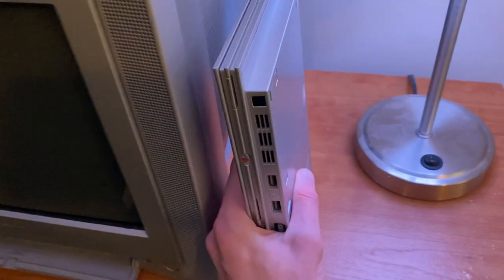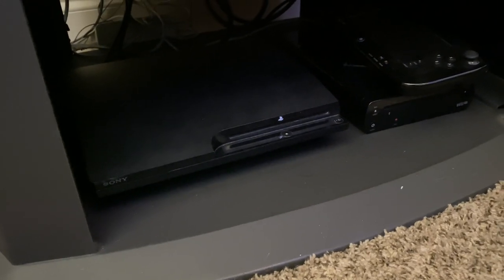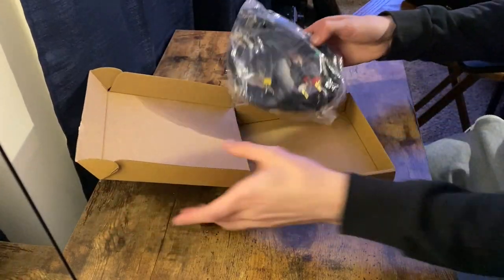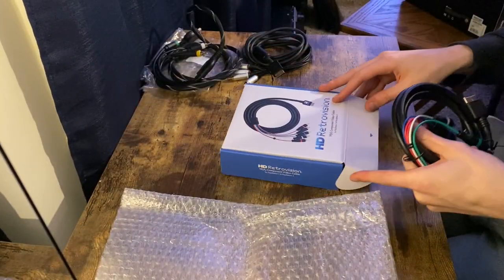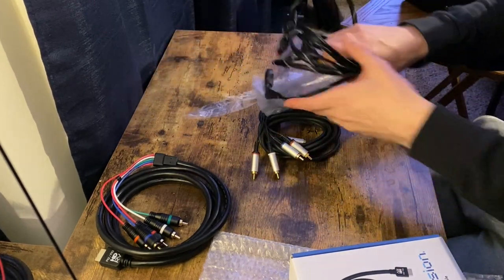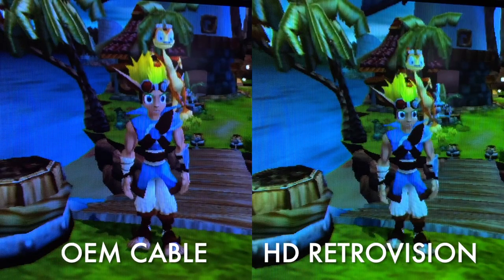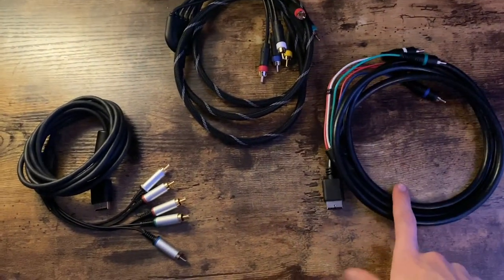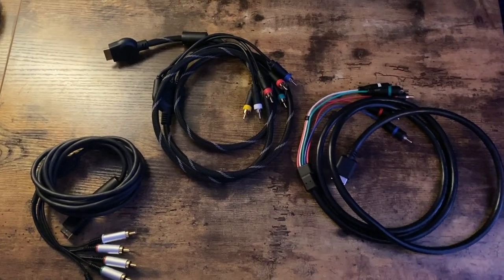PS2 Component Cable Comparison - Cheap TNP vs HD Retrovision vs Offical - Which Should You Buy?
Today I am taking a look at different component cable options for the PS2 and PS3. Thought this might be helpful for any one looking to pick up one of these cables.

$13 TNP Cable

HD Retrovision Cable for PS2/PS3

OEM Cable
*Search on eBay

I just picked up a ton of repair consoles. Might make a new series called 'No Consoles Left Behind" where I talk and repair various issues.